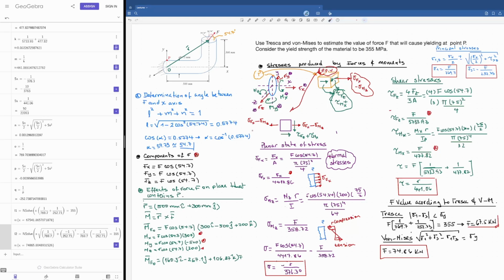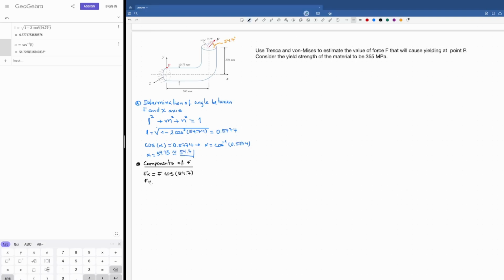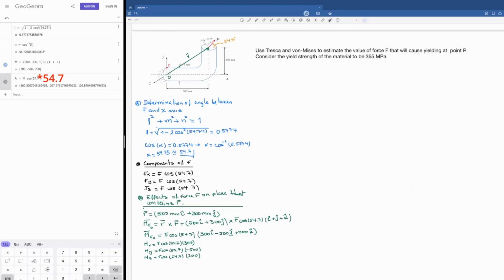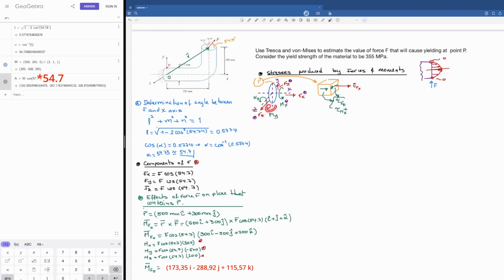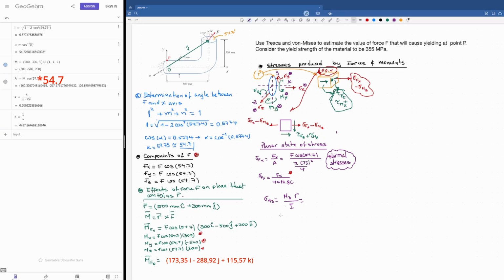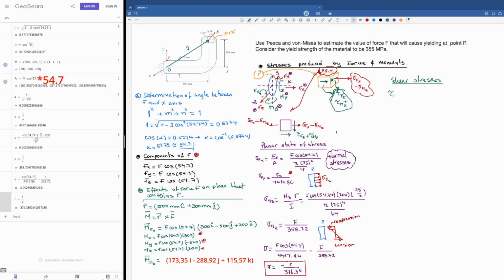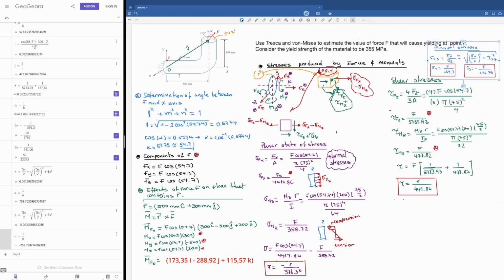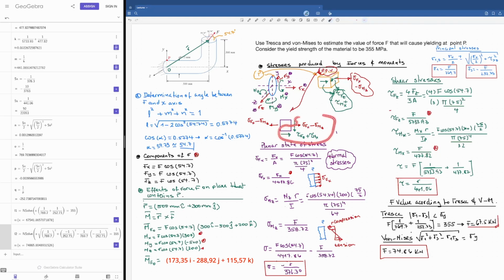Problem 2 Failure Theories - 2025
Use Tresca (Maximum Shear Stress Failure Theory) and von-Mises to estimate the value of force F that will cause yielding at point P. Consider the yield strength of the material to be 355 MPa.